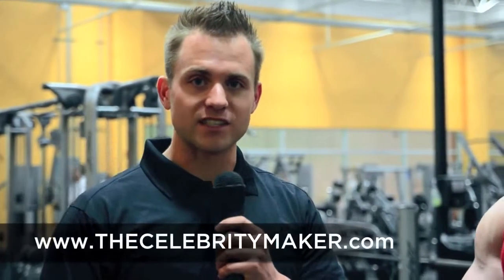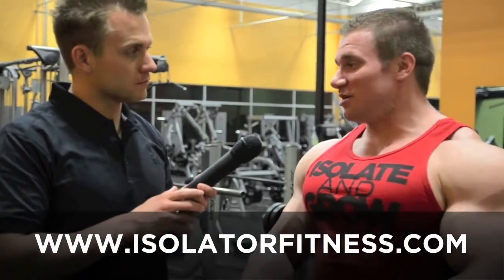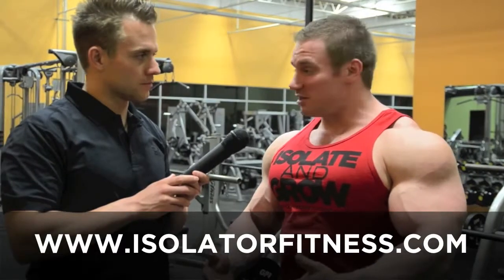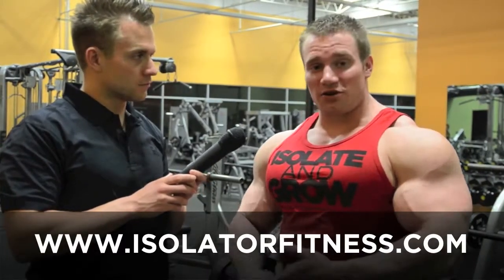WILL MY SECONDARY MUCLES GET WEAKER BY USING THE ISOLATOR by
WILL MY SECONDARY MUCLES GET WEAKER BY USING THE ISOLATOR by Celebrity Maker